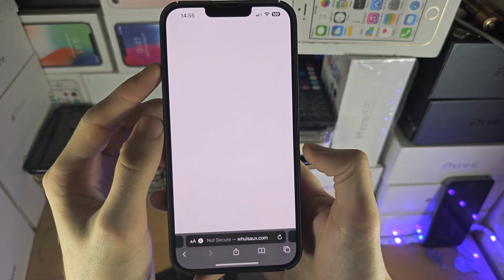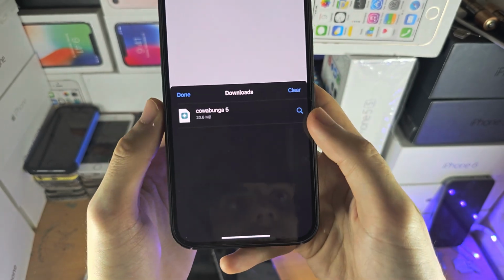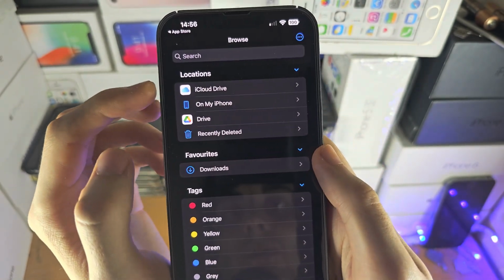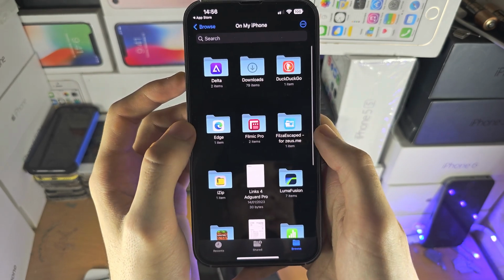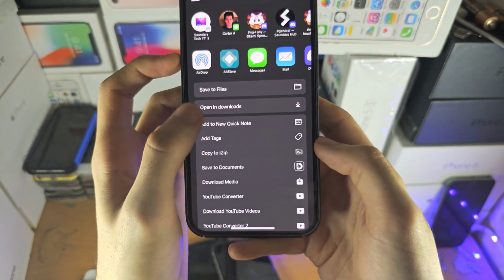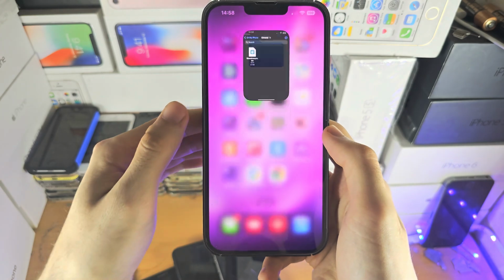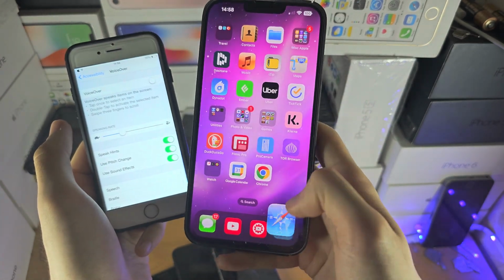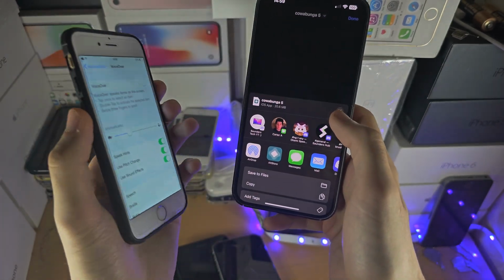ANY iPhone How To Access a Downloaded File!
Learn how to access a downloaded file on iPhone. If you download multiple files, you can follow the exact same steps. Depending on the browser and iOS version, the process maybe slightly different, but by the end you should have everything up an running.